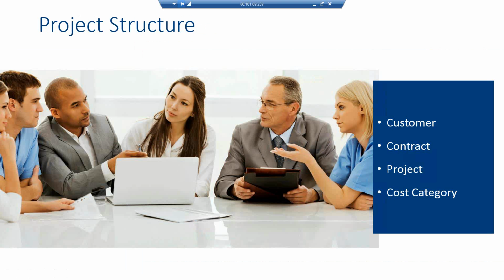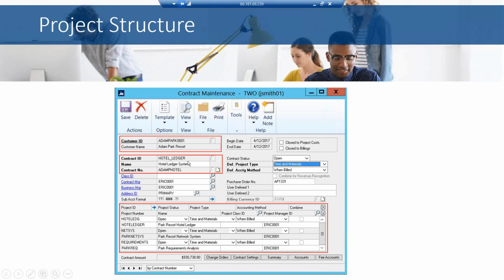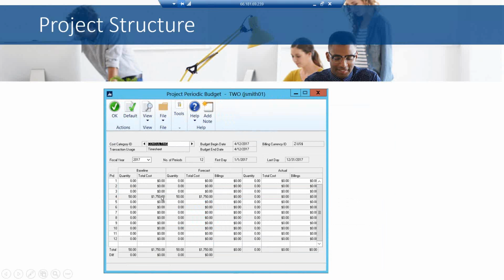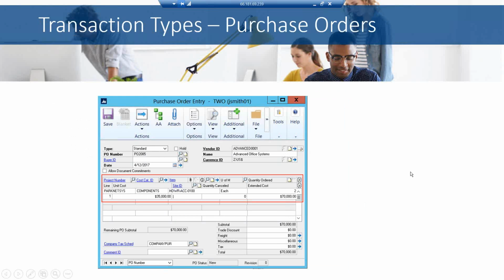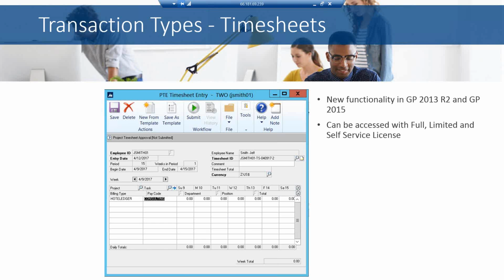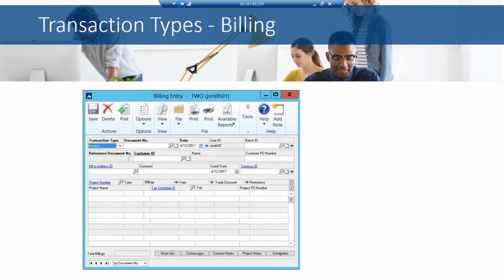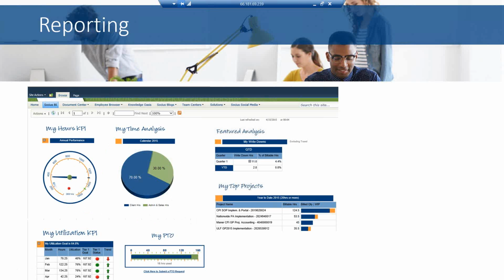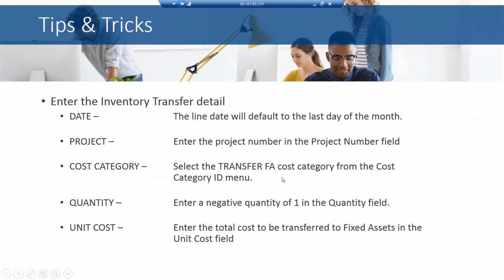Break Through Project Accounting for Microsoft Dynamics GP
The Microsoft Dynamics GP Project Accounting module can help you support your business by capturing both the tangible and intangible costs of your business endeavors.